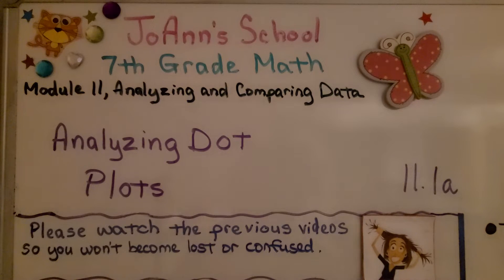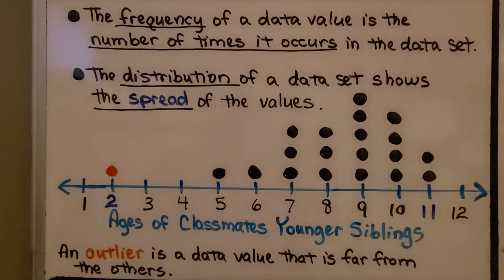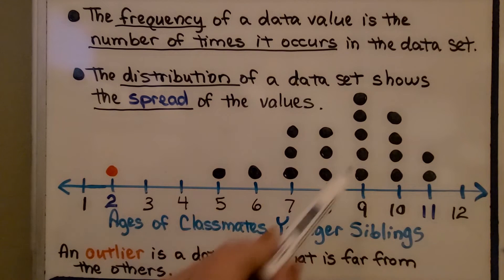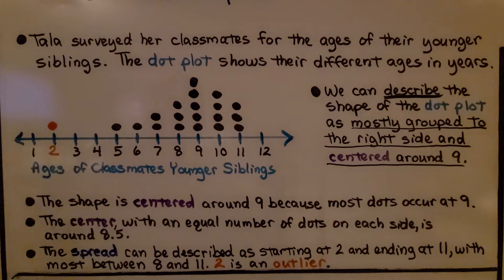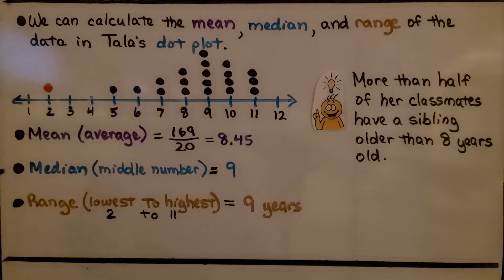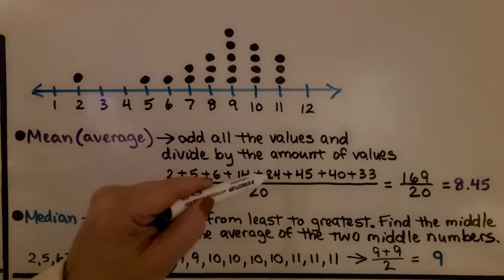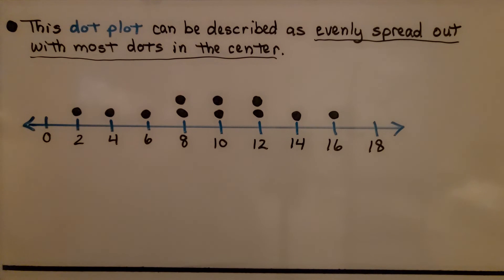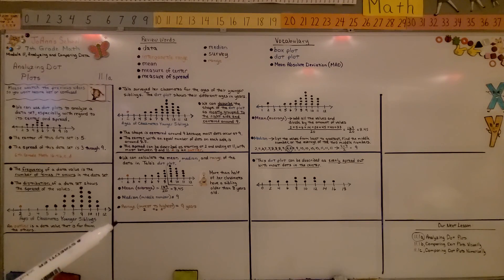7th Grade Math 11.1a, Analyzing Dot Plots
We can use dot plots to analyze a data set, especially with regard to its center and spread. The frequency of a data value is the number of times that it occurs in the data set. The distribution of a data set shows the spread of the values. And outlier is a data value that is far from the others. We analyze a given dot plot and describe its shape, center, and spread. We calculate the mean, median, and range of the data values.

Language: ‎English
2018 copyright
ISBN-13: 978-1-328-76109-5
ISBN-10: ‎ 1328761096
Item Weight: 2.4 pounds
Paperback: 560 pages
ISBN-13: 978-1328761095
Product dimensions: 8.5 x 1.07 x 1.12 inches
Reading level: 12 - 13 years